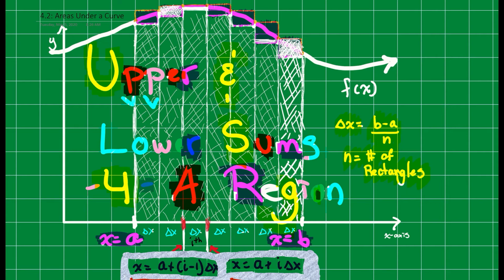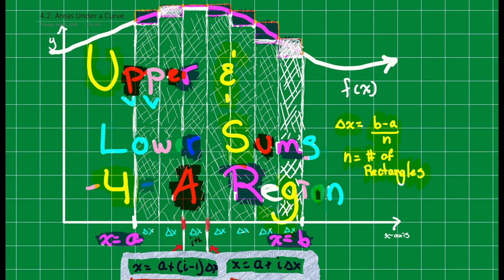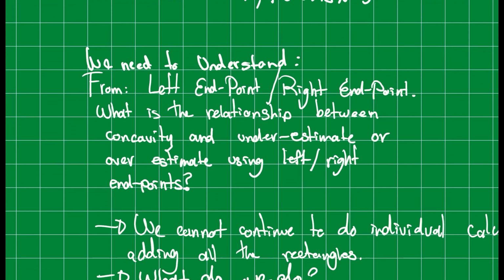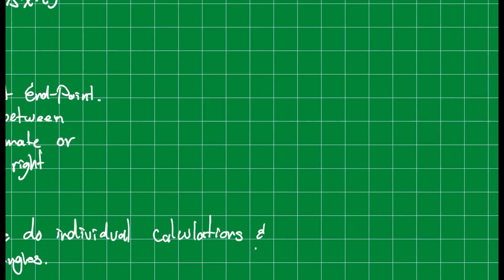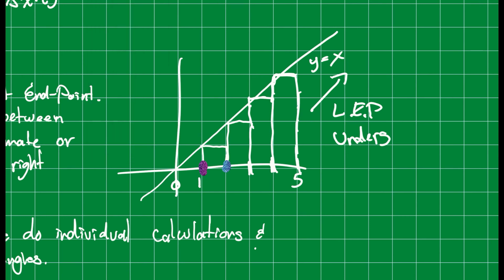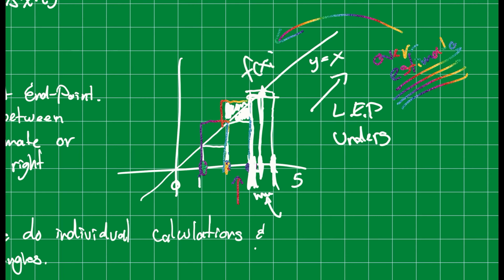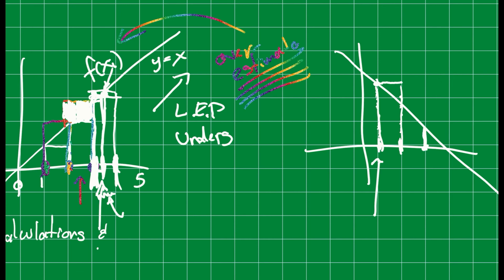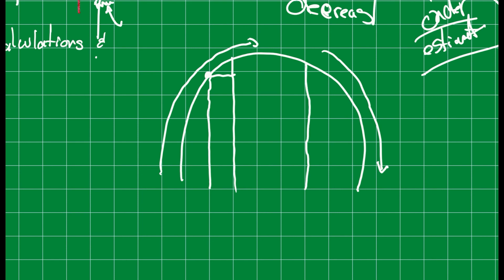Calculus 4.2I Find Upper and Lower Sum Areas.